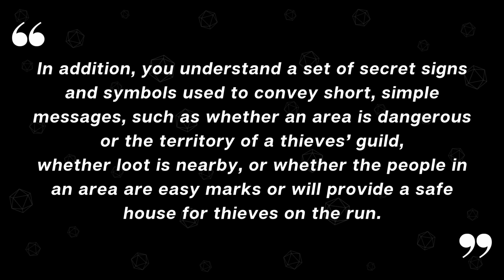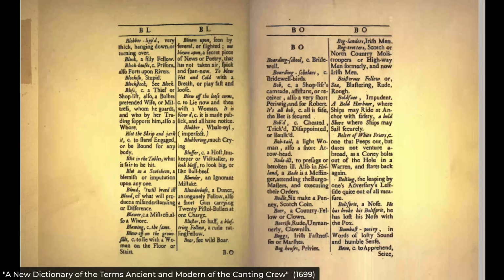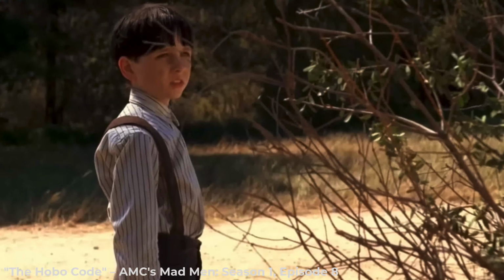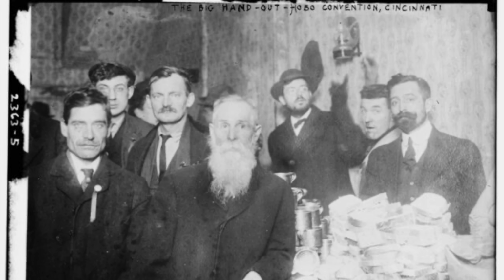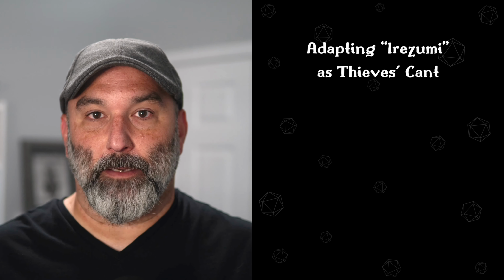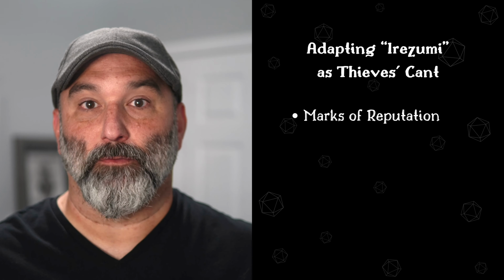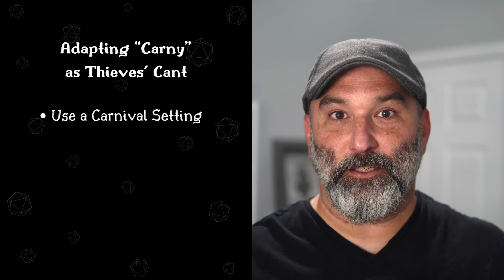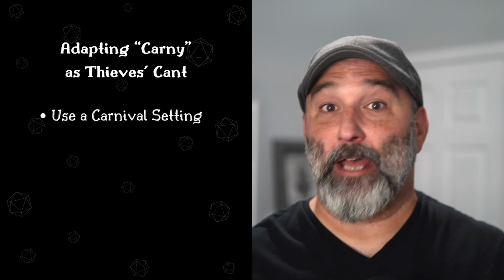Using Thieves’ Cant in D&D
Join me as we dive into the secrets of Thieves' Cant and see just how fun it can make your next D&D campaign! We'll explore its historical roots and practical uses to enhance your gameplay with mystery and subterfuge.